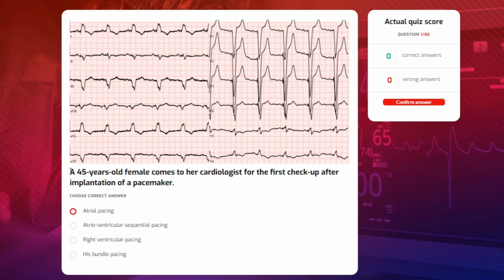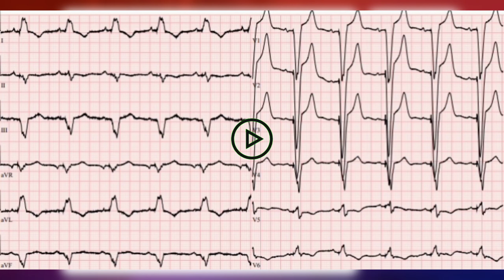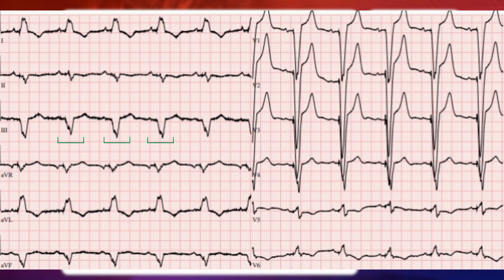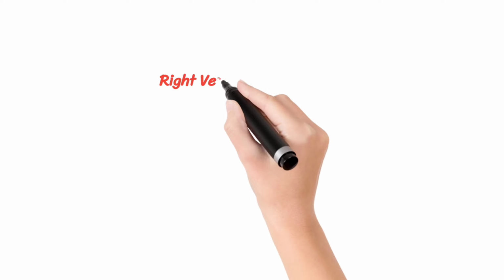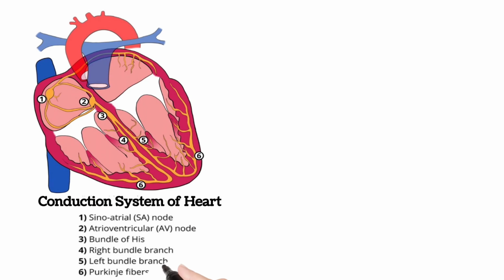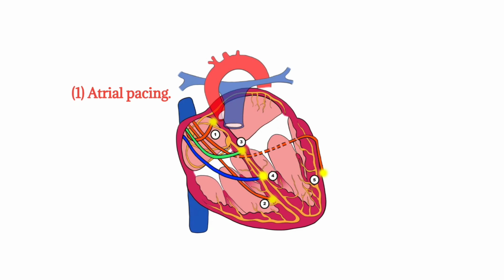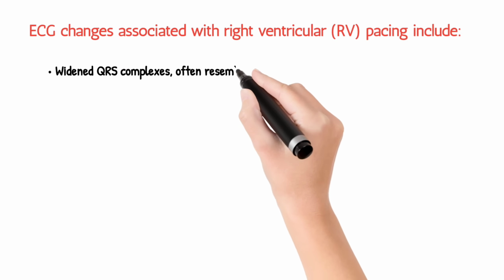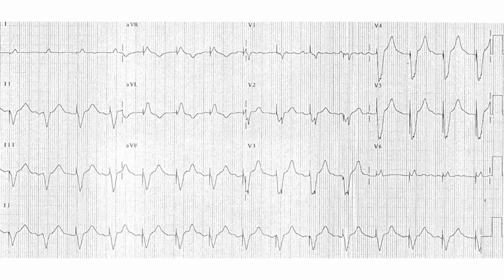ECG Physiology | ECG Quiz 01 🩺✨ | LET'S DIAGNOSE ECG - Series.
In this video we have started new video series "Let's diagnose ECG". We will quiz first and then explain in details. In this video we discussed about Right Ventricular Pacing. Watch the video till end. ✨🩺📚

If you like the video please share. 💡

0:00 Video Intro
0:14 Quiz 01
0:42 ECG Analysis or Interpretation
1:28  Explanation (RVP)
2:40 ECG Changes associated with RV pacing
3:11 Example of RV Pacing